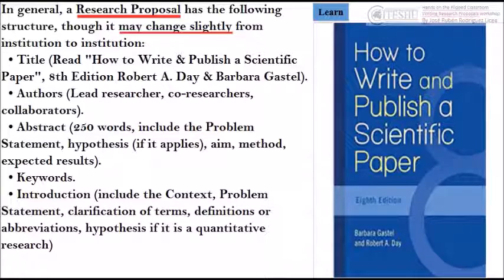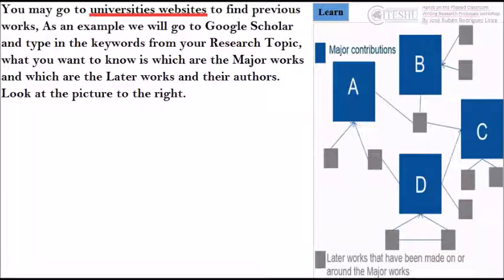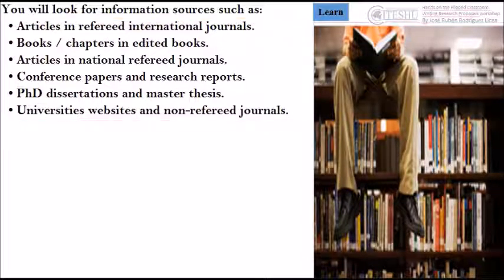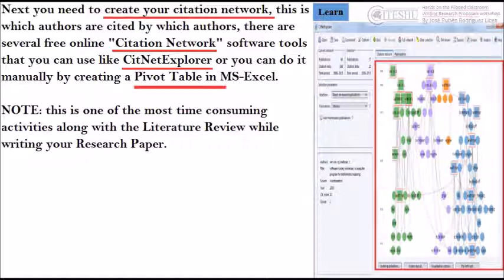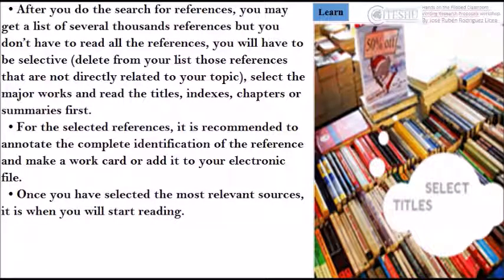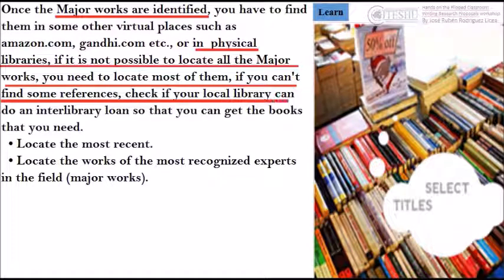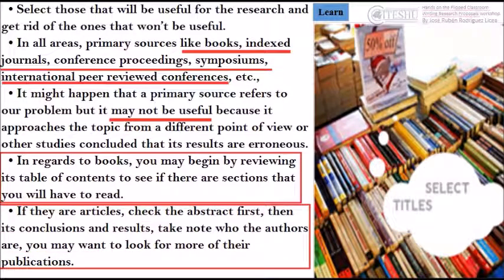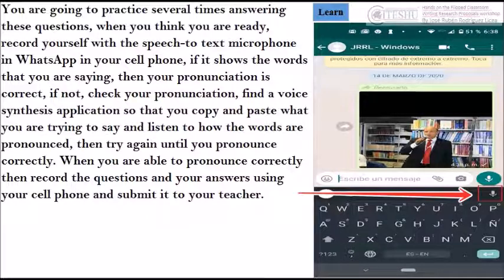8 Writing a Research Proposal - What to read in the References 14 52min 2